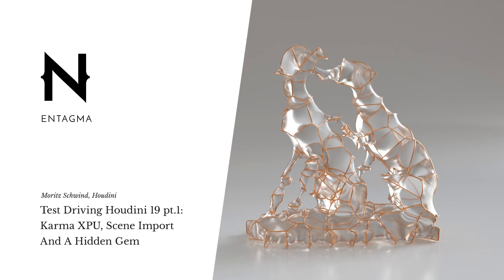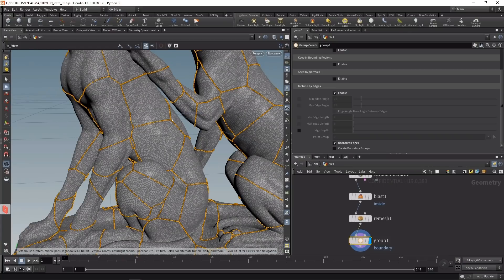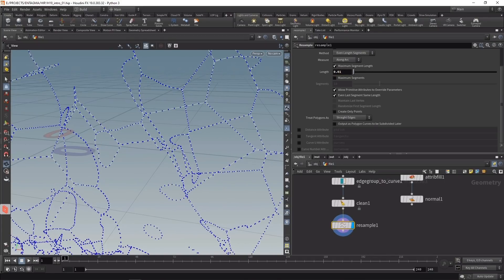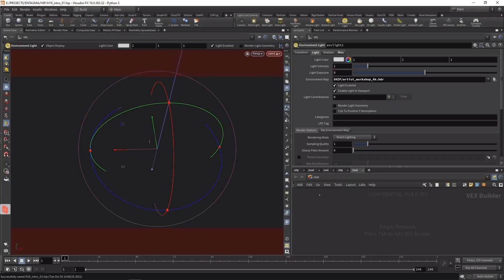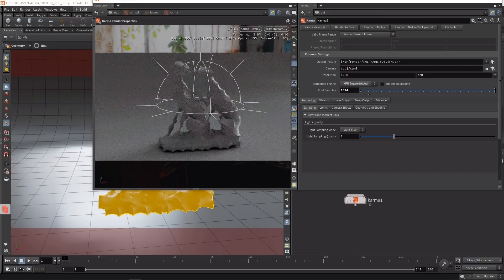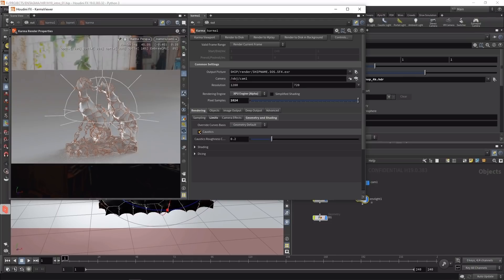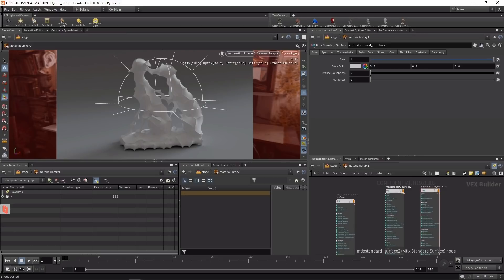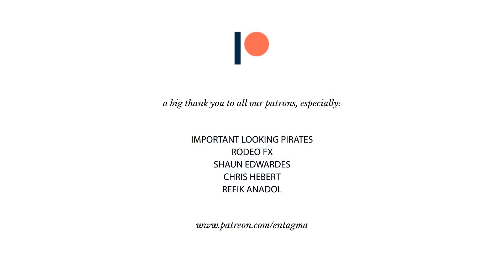Test Driving Houdini 19: Karma XPU, MaterialX And A Hidden Gem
Houdini 19 has been released and Mo is taking it for a test drive. As far as you can drive any software. (I mean a car’s firmware you’d definitely drive…)

In this video, Mo builds an abstracted sculpture out of minimal surfaces by using H19’s new Karma XPU render engine, MaterialX and an easily overlooked hidden gem of a SOP node.